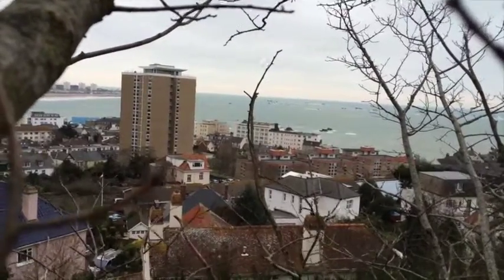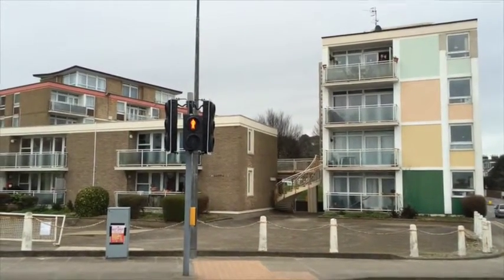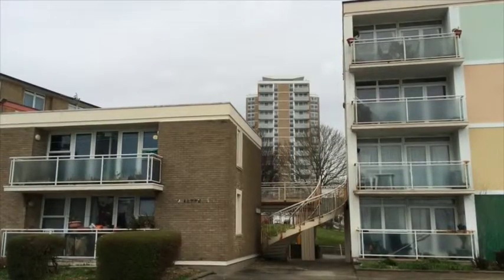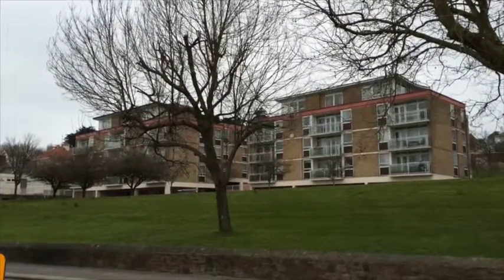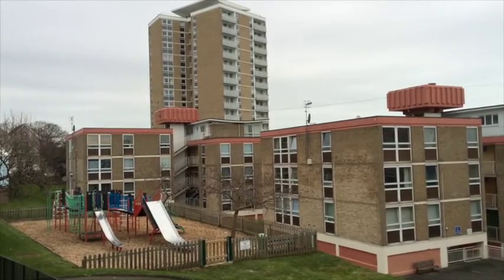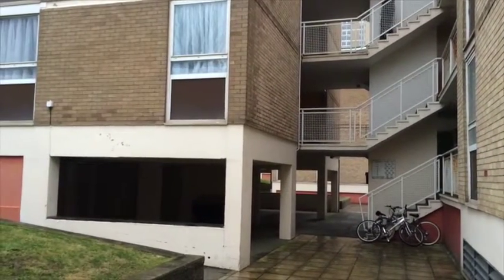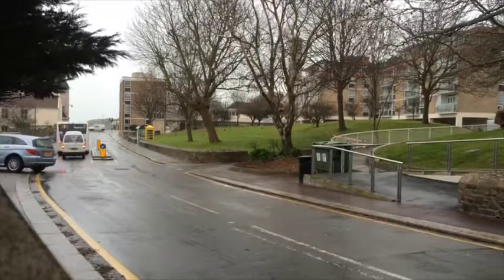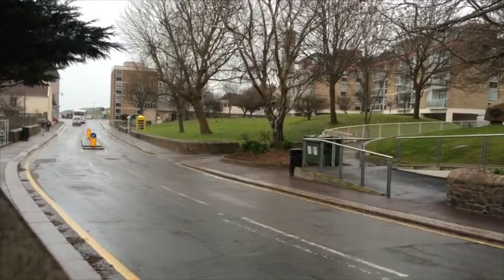La Collette Low Rise, St Helier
This video is about La Collette Low Rise, St Helier